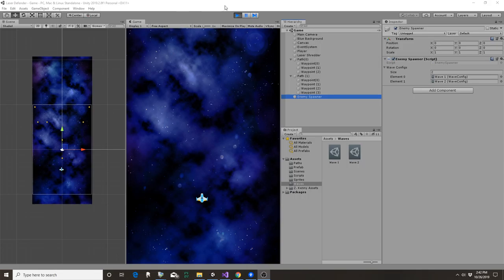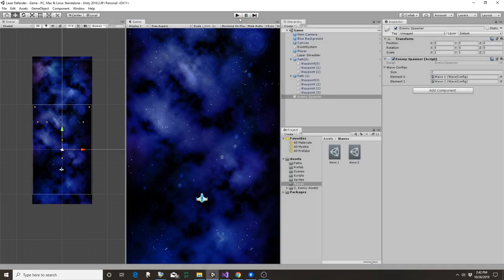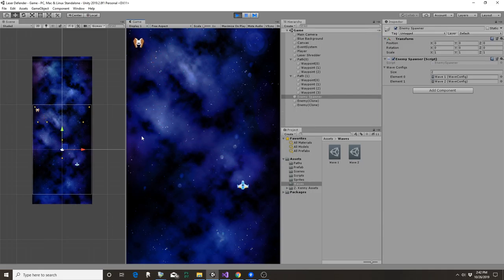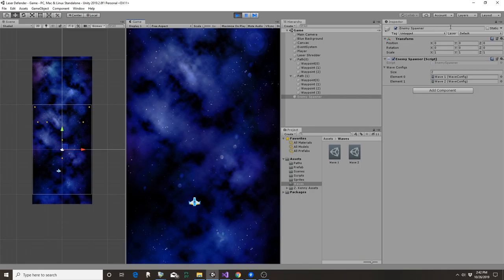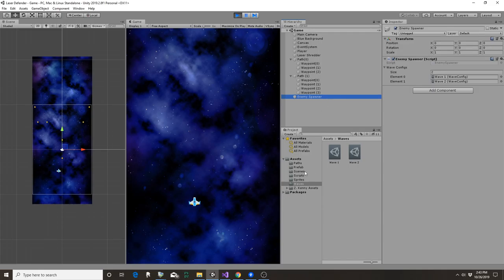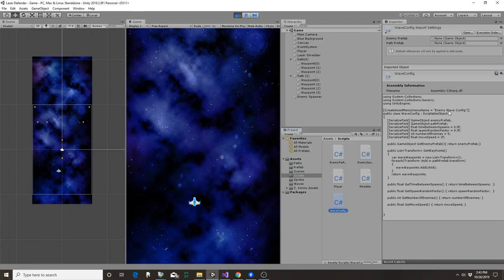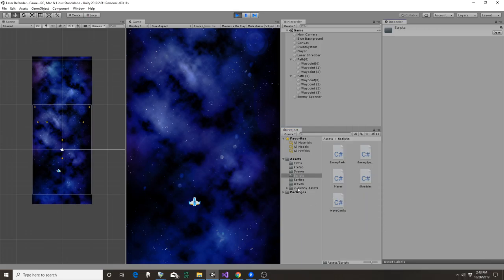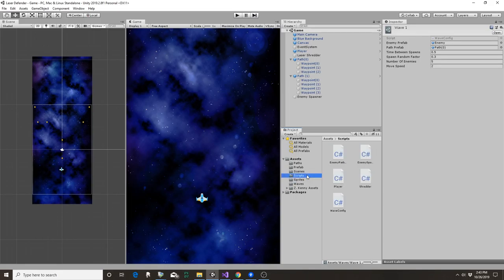Laser Defender Progress as of commit bd8cee2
I switched from a date-based title to a commit-based title in case I go through the classes more than once in a day.